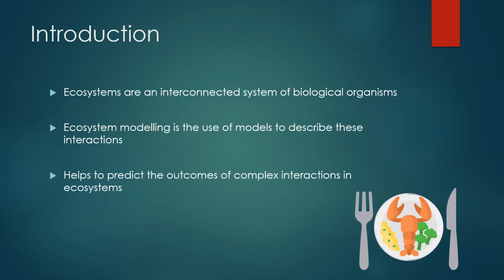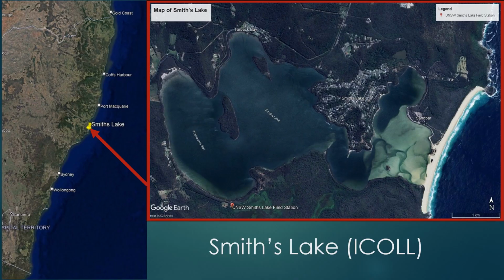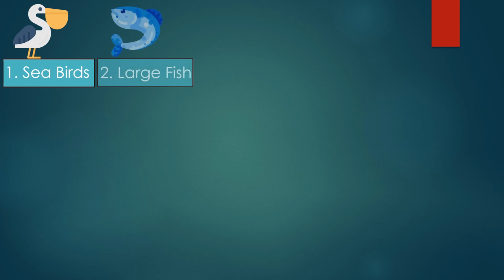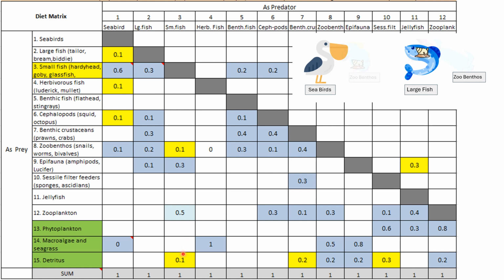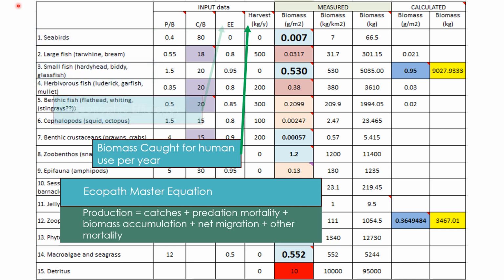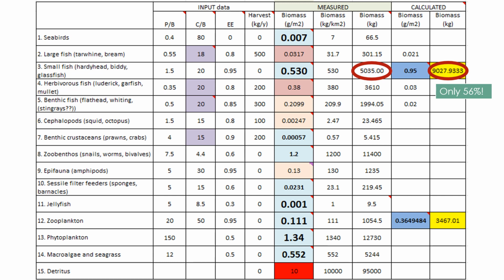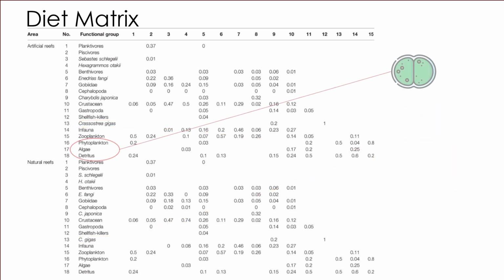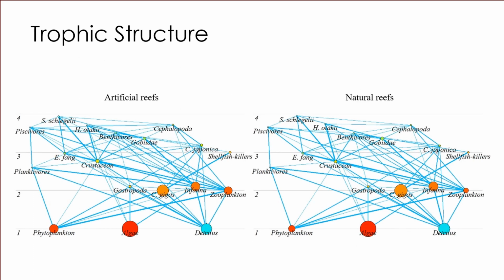UNSW BIOS3081 Advanced Science Video - Carbon in Carbon out balancing Food Webs with Ecopath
Video I made for a class at university.